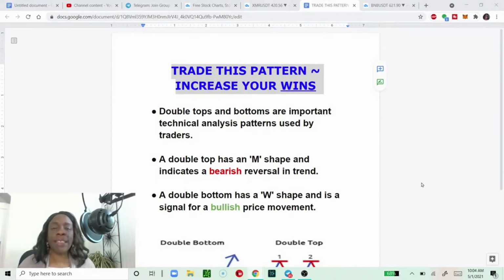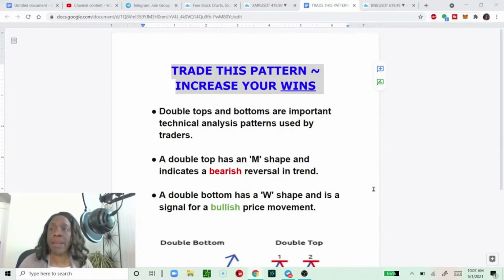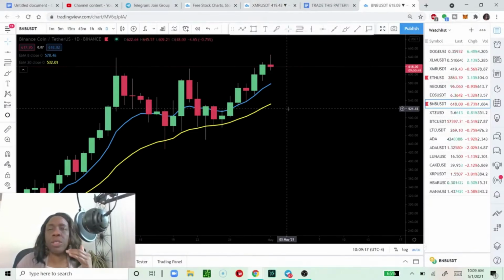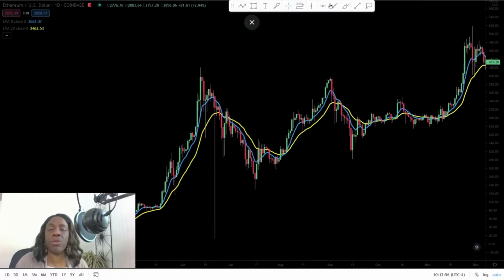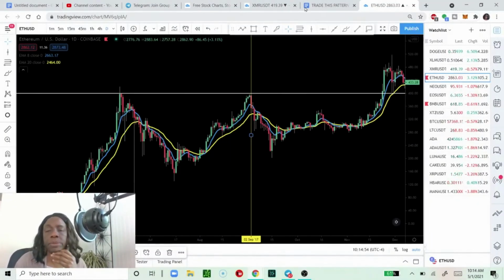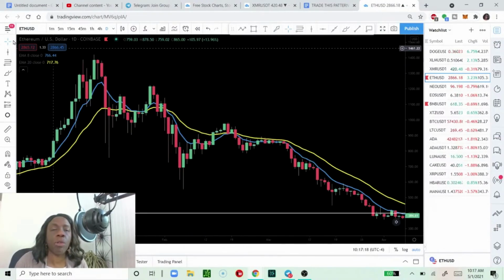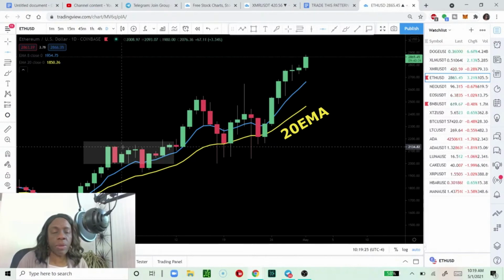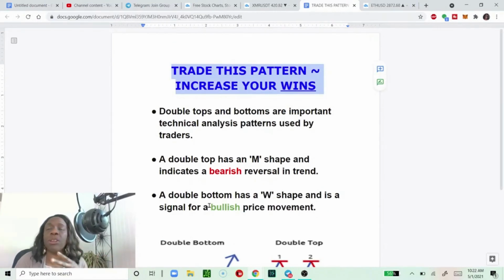Trade Double Tops & Double Bottoms For Increased Wins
Up your trading wins & reduce your losses by identifying Double Tops & Double Bottoms candlestick patterns for increased trading  wins.
A double top is a bearish technical reversal pattern.
It is not as easy to spot as one would think because there needs to be a confirmation with a break below support.
he double bottom looks like the letter "W". The twice-touched low is considered a support level.
 The double bottom pattern always follows a major or minor downtrend in a particular security, and signals the reversal and the beginning of a potential uptrend.

​ (WeBull)